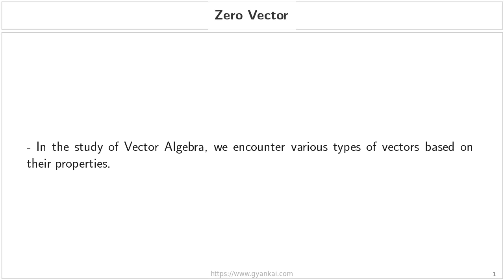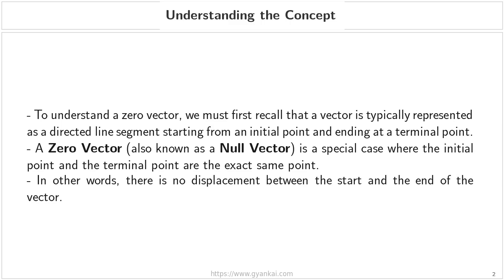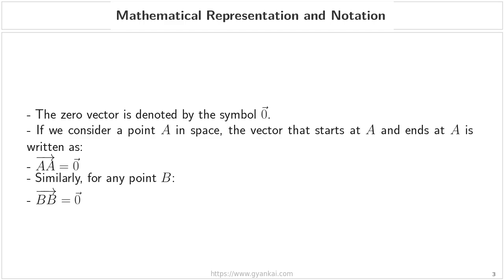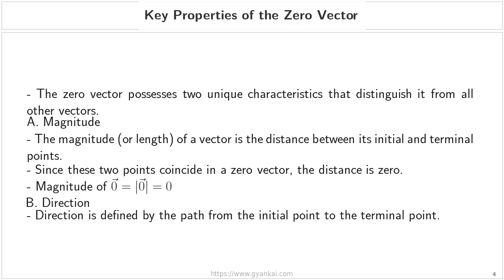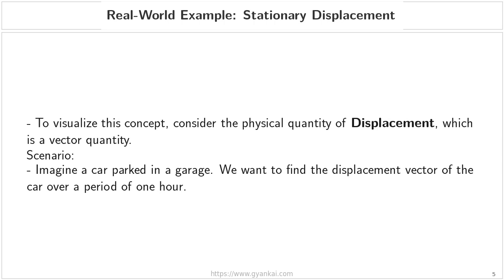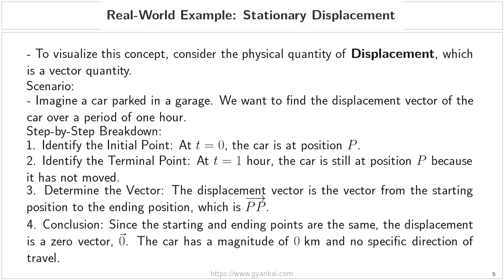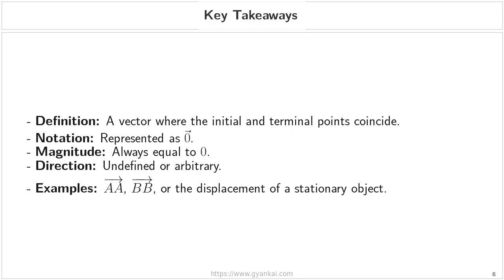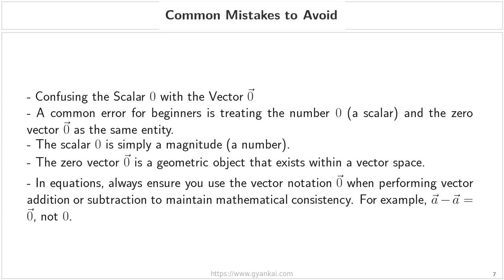Zero Vector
Master the fundamentals of Vector Algebra in this comprehensive tutorial designed specifically for Class 12 students following the NCERT curriculum. In this video, we break down the "Types of Vectors" with a deep dive into the Zero Vector (Null Vector). You will learn its mathematical representation, unique properties, and practical applications like stationary displacement. We also highlight key takeaways and common mistakes to avoid in exams. Perfect for CBSE board preparation! Clear your concepts and ace your Mathematics exams with this step-by-step guide.